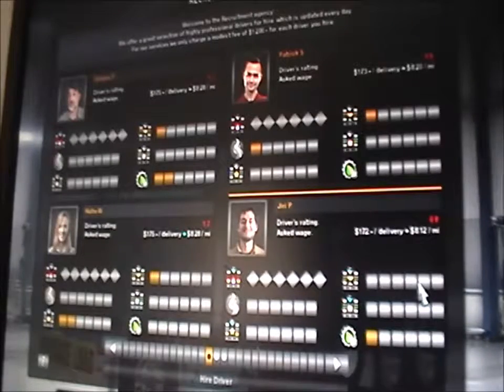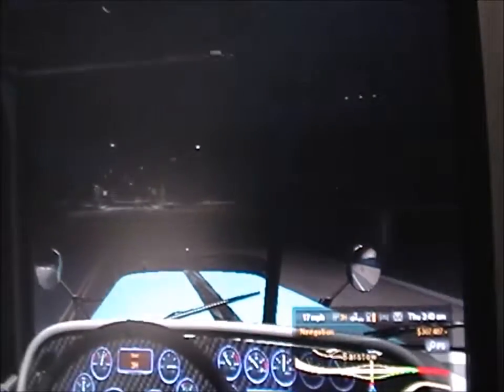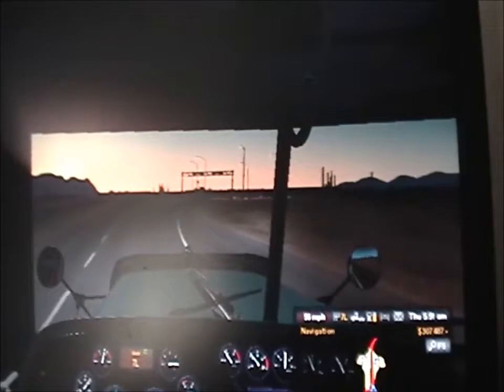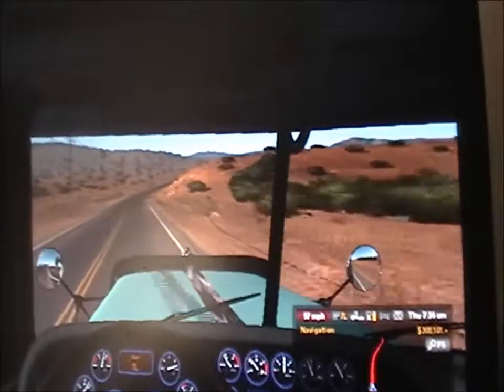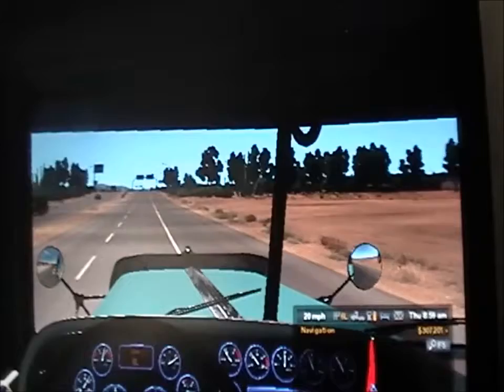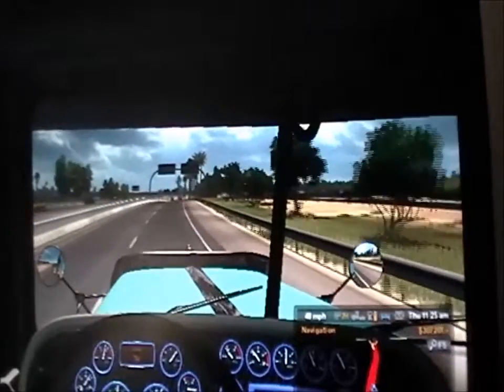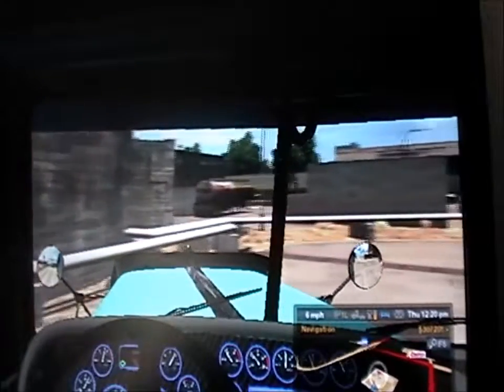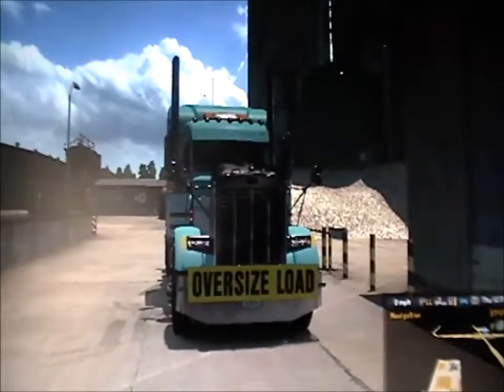Truck and Talk Thursday first run of lady blue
I hire a new driver and buy a\ new truck